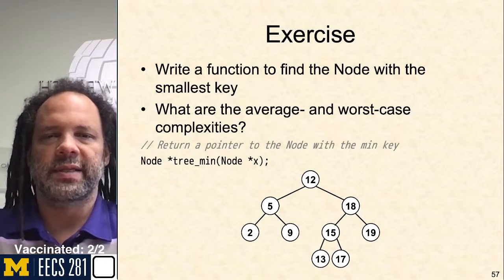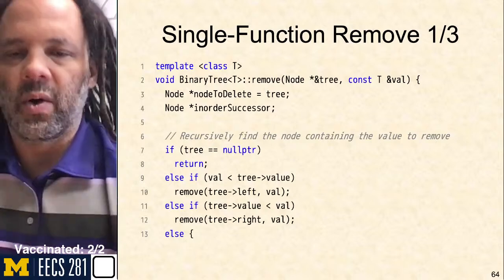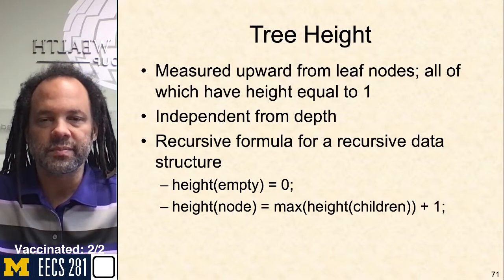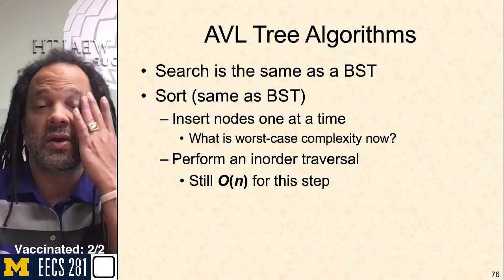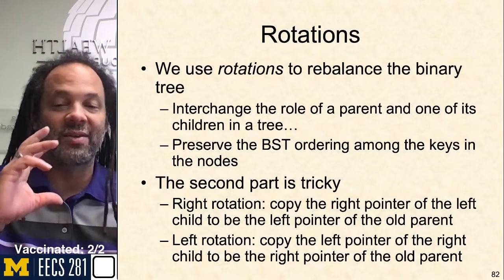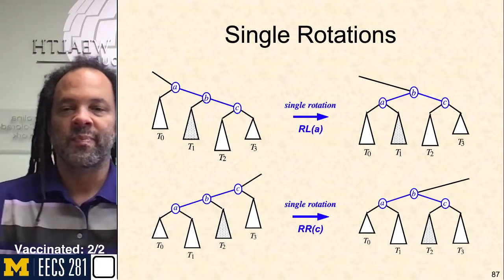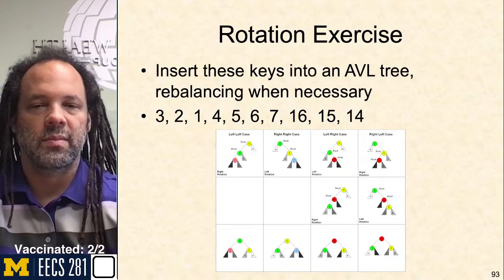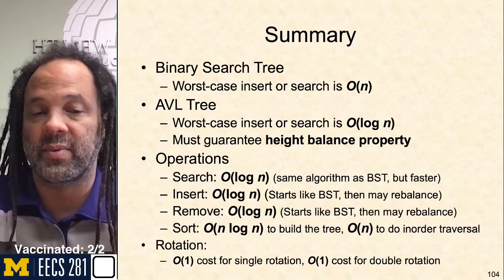EECS 281: S21 Lecture 18 - Binary Trees and Binary Search Trees; AVL Trees